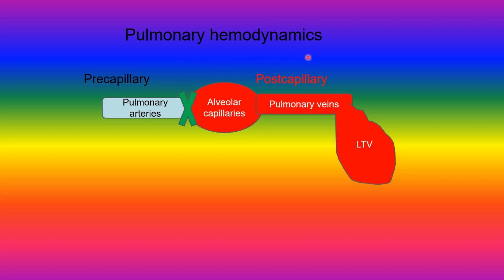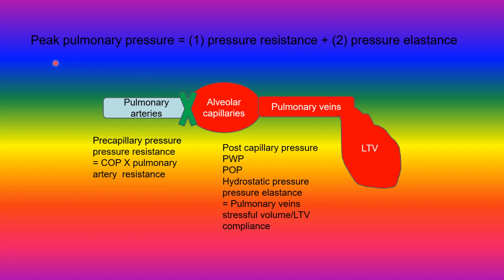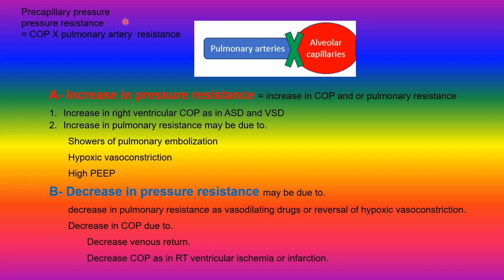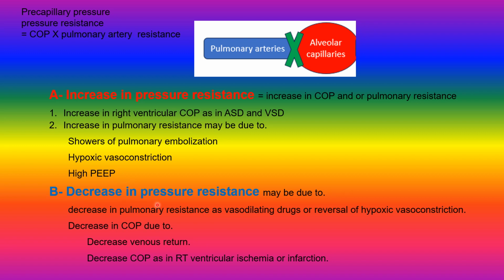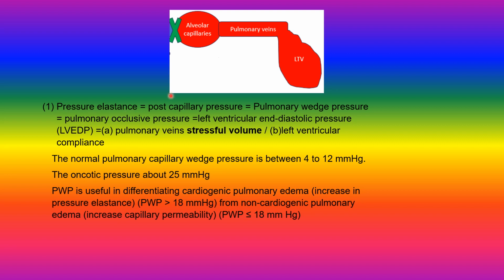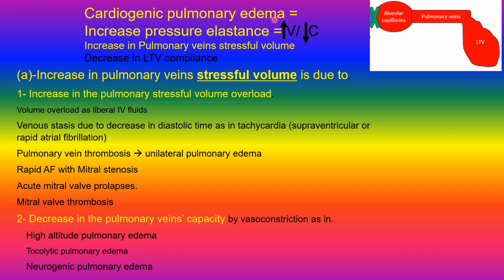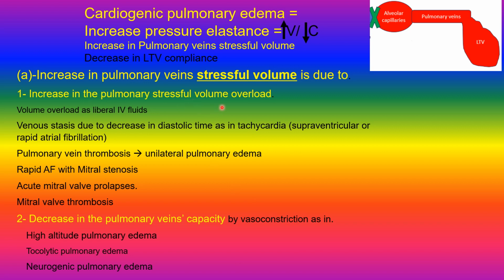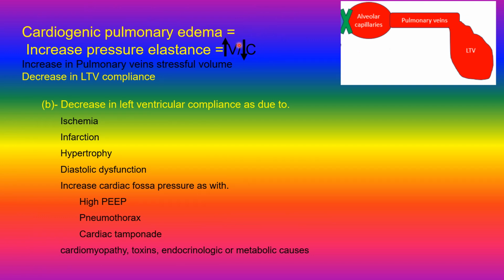Pulmonary hemodynamics and pulmonary edema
Precapillary pressure
pressure resistance
= COP X pulmonary artery  resistance
Post capillary pressure
PWP
POP
Hydrostatic pressure
pressure elastance
= Pulmonary veins stressful volume/LTV compliance